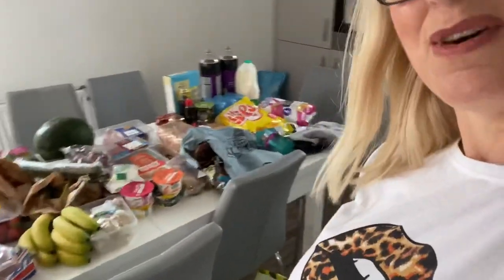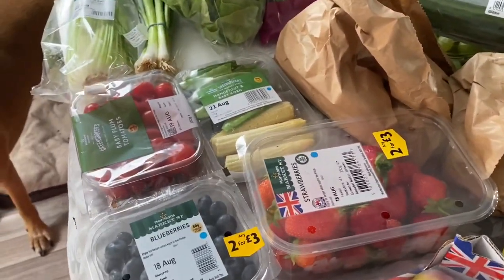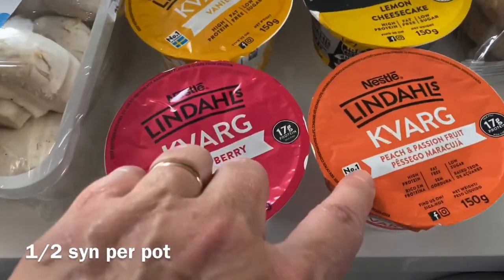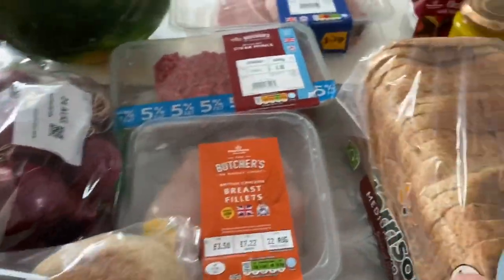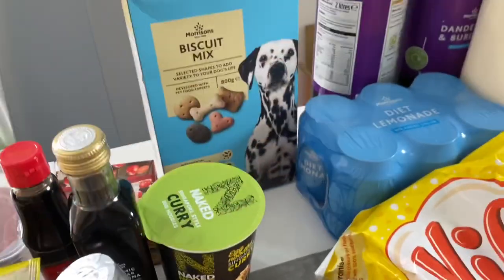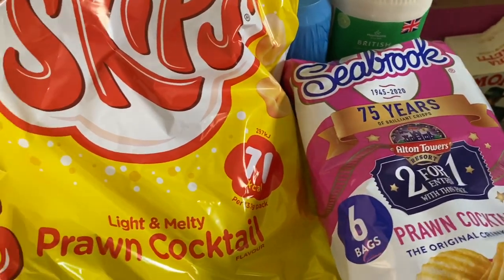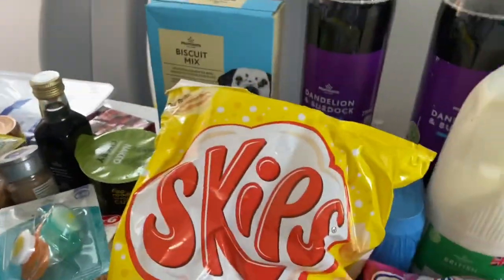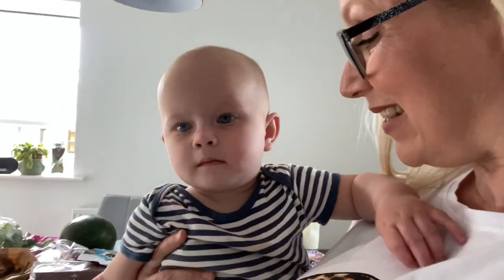MORRISONS HAUL - SLIMMING WORLD FRIENDLY - SYNS INCLUDED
Another Morrison’s shop with Syn values included.